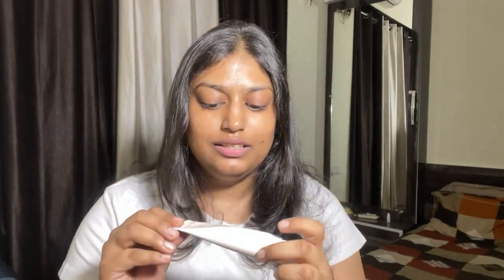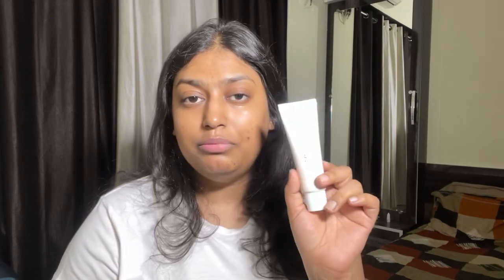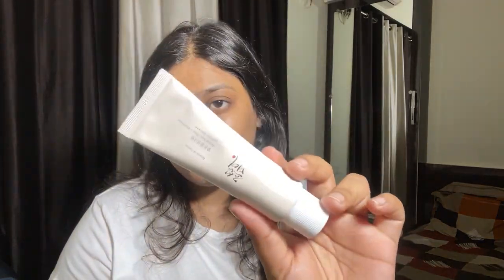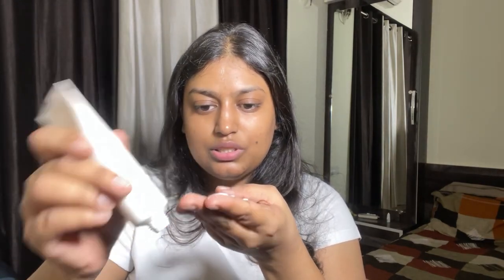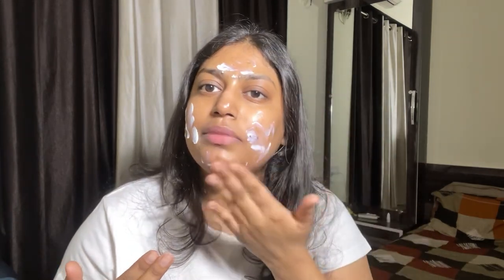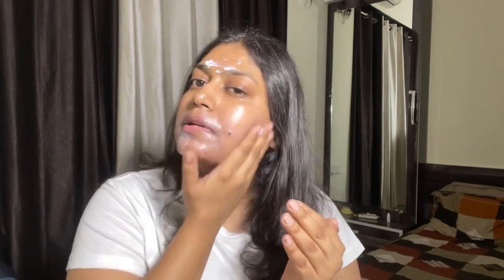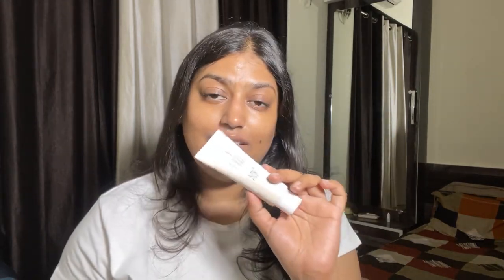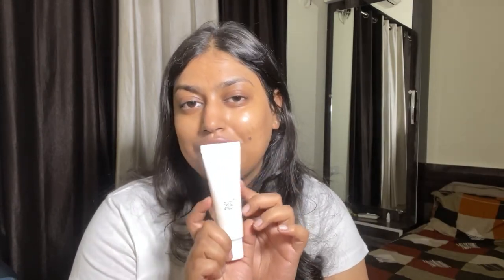Review of BOJ Relief Sun : Rice + Probiotics (SPF50+ PA++++) on Indian Skin 🤍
Tagging: @beautyofjoseon_official for bringing such an amazing sunscreen to life 🦋

Beauty of Joseon Relief Sun : Rice + Probiotics (SPF50+ PA )

- Bhavika Agarwal